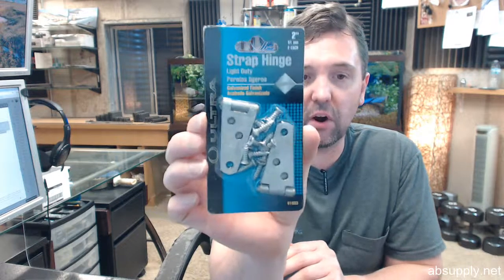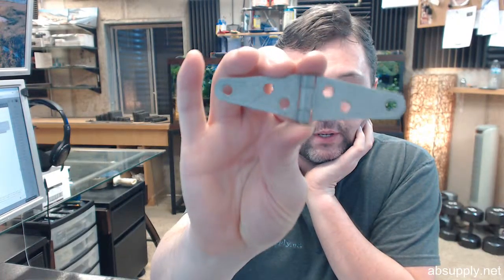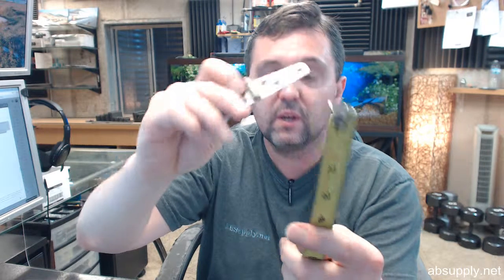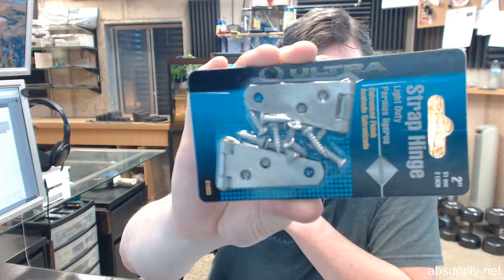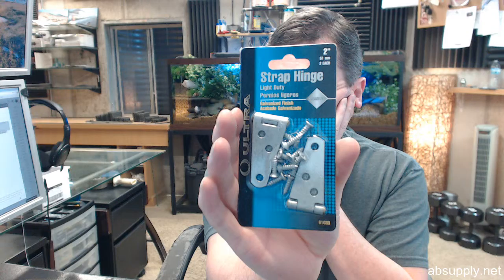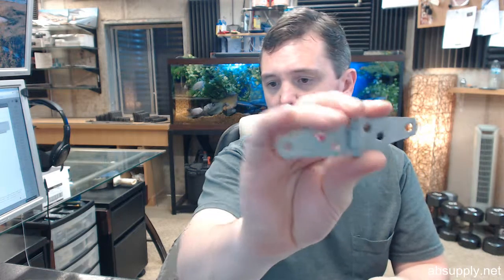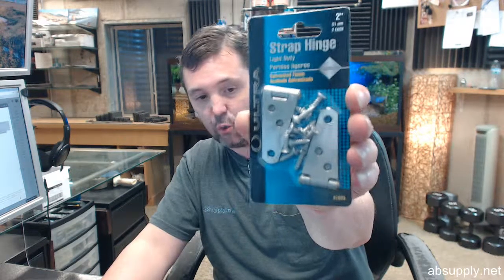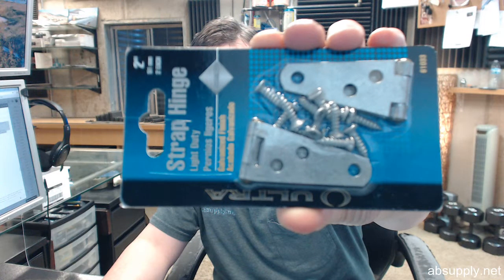Ultra Hardware 61033